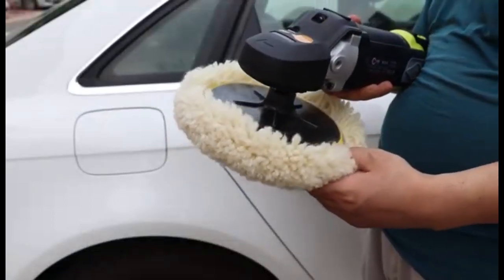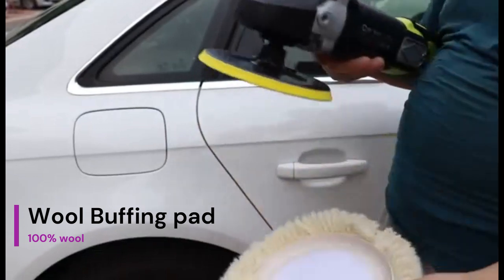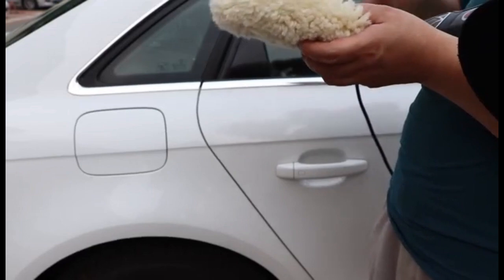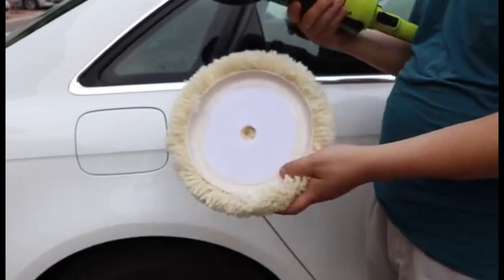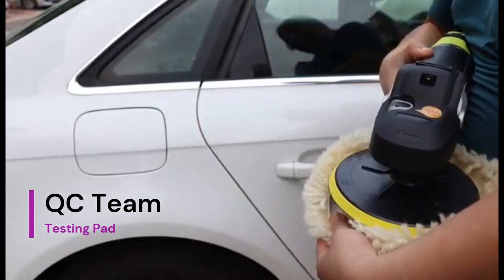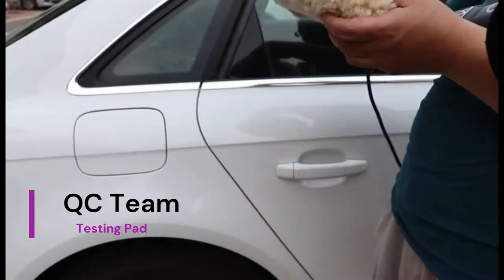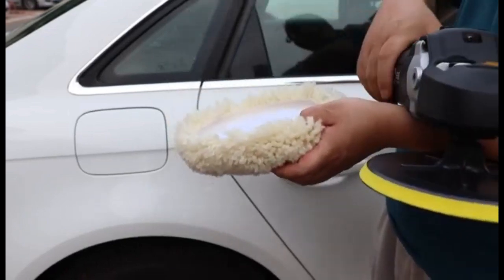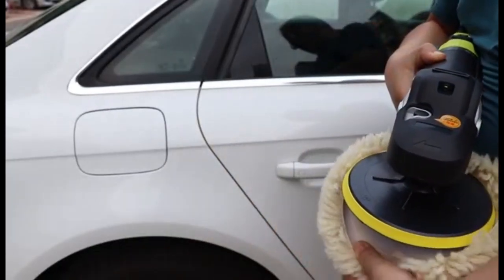How to buff a car - wool Buffing Pad 8 inch - Auto Detailing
In this video I have shared some advanced tips that how to use wool buffing pad. This pad suits almost all kinds of car polishing machines perfectly. The buffing pad is also excellent for Artificial stone panels, flooring, advanced kitchenware, musical instruments.